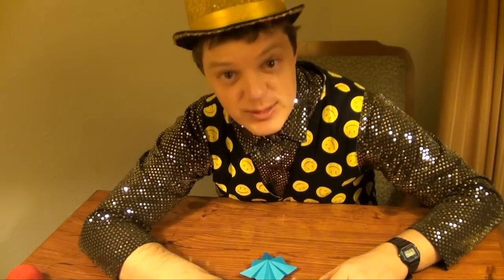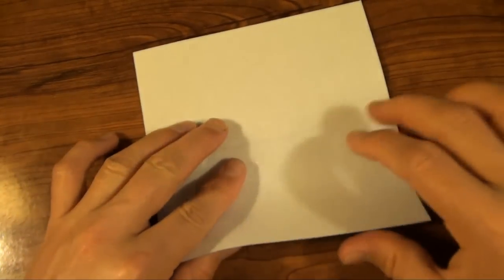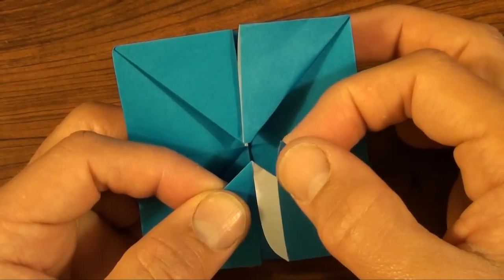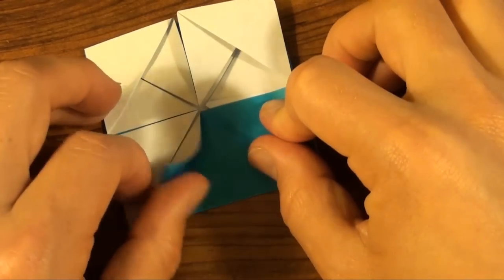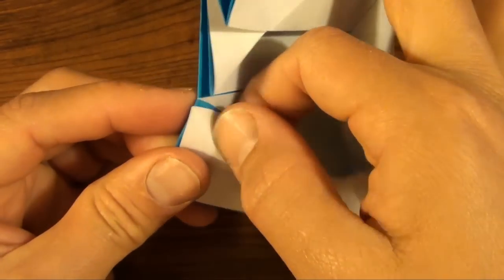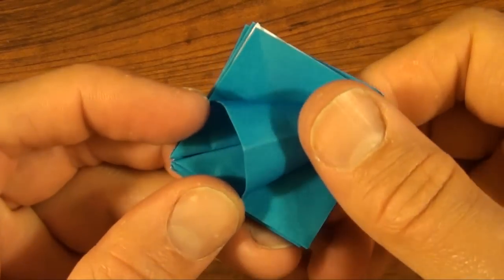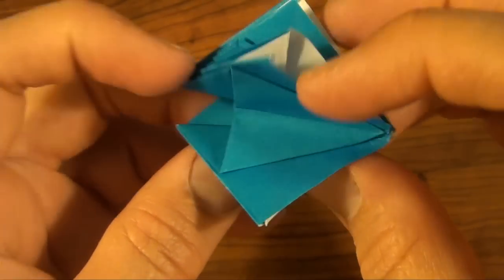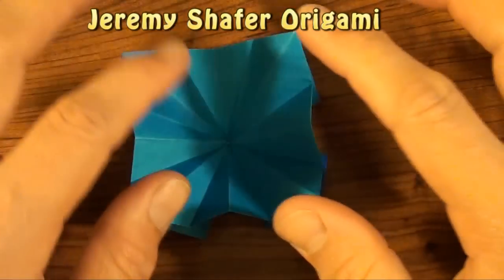Origami Stress Reliever by Jeremy Shafer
Tutorial: How to fold an origami Stress Reliever.   Hope you're liking these videos and thanks to all of you who have bought my book.  That's the best way to support  what I do.
5: Please tell your friends about my channel.